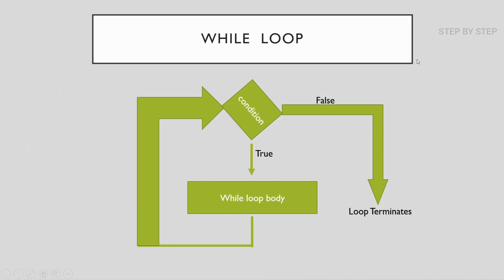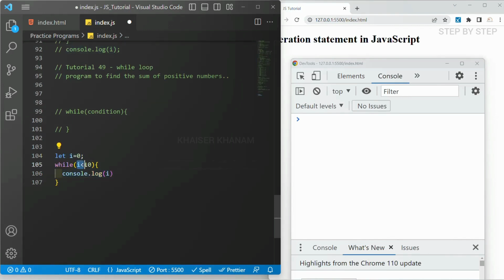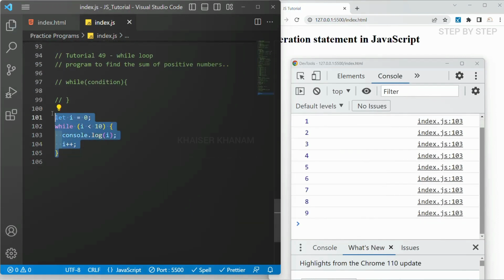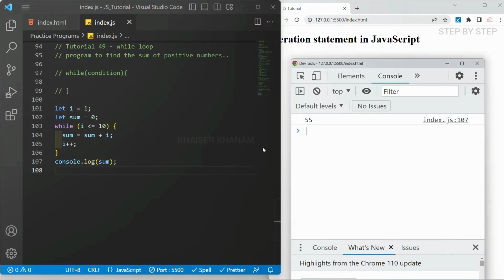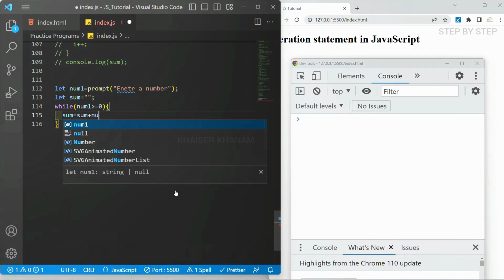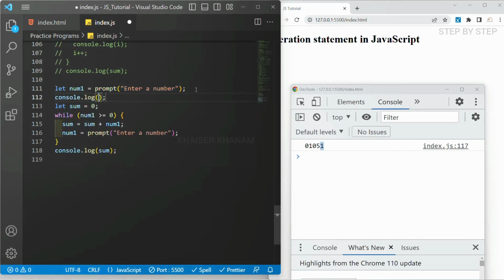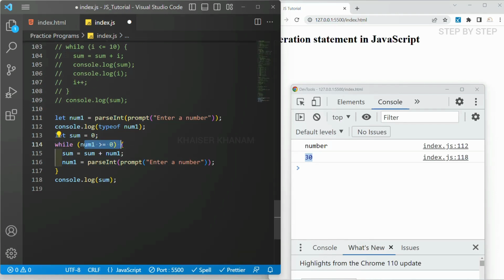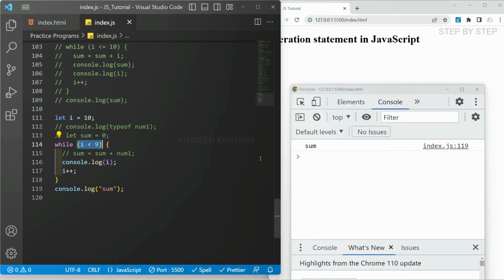While loop in JavaScript - Iteration Statement|| JavaScript course || Tutorial - 49